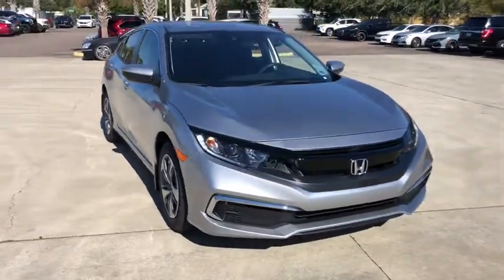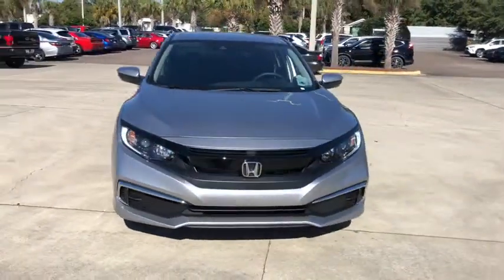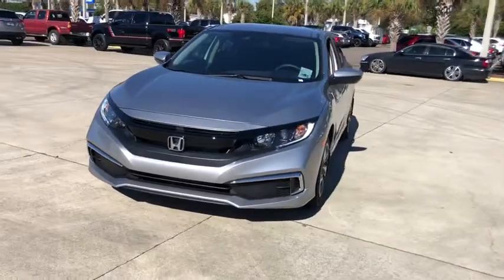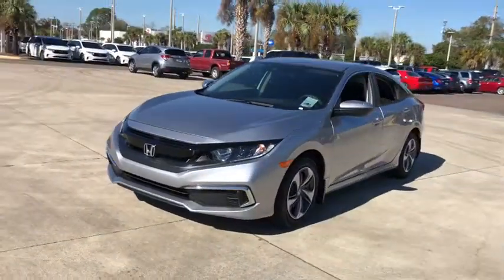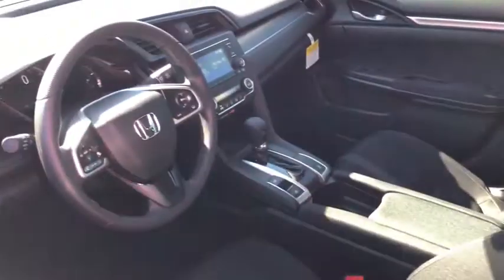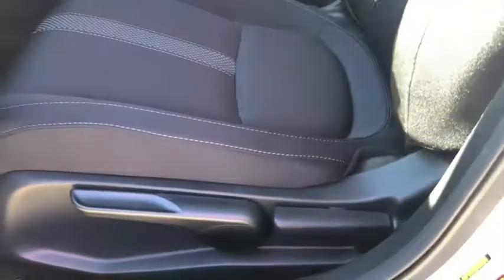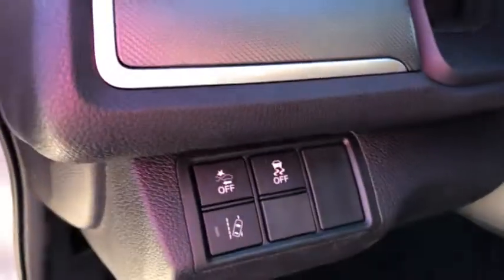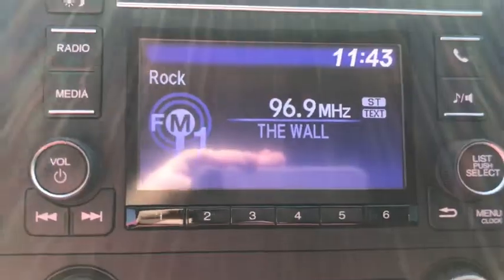2021 Honda Civic Jacksonville, Orange Park, St. Augustine, Gainesville, Nocatee FL MH514416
Lunar Silver Metallic New 2021 Honda Civic available in Jacksonville, Florida at Duval Honda. Servicing the Orange Park, St. Augustine, Gainesville, Nocatee area.

Duval Honda
1325 Cassat Avenue

2021 Honda Civic LX Recent Arrival! 30/38 City/Highway MPGbrbrPrices are plus tax tag title $198 Electronic Filing Fee and dealer pre-delivery service fee in the amount of $899 which charge represents cost and profit to the dealer for items such as cleaning inspecting and adjusting new and used vehicles and preparing documents related to the sale.